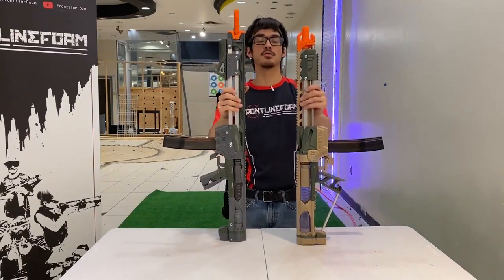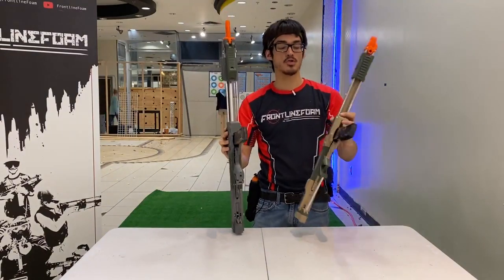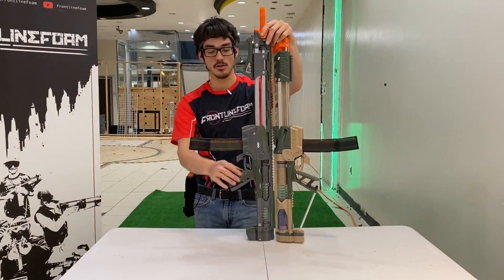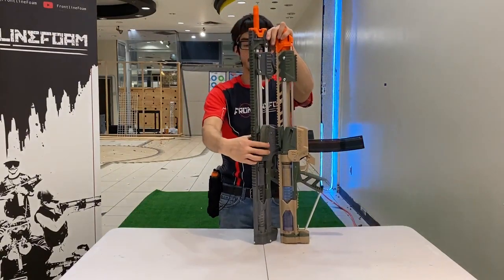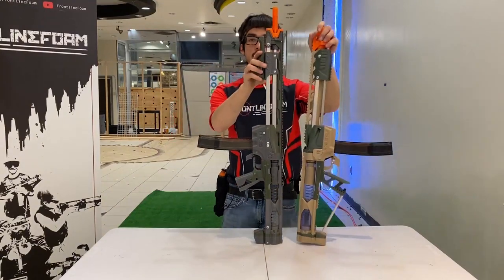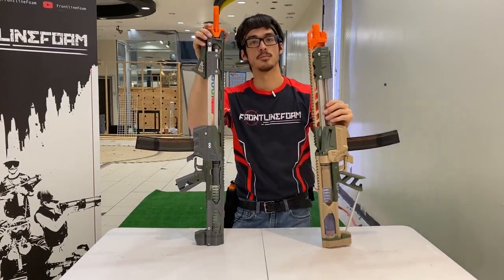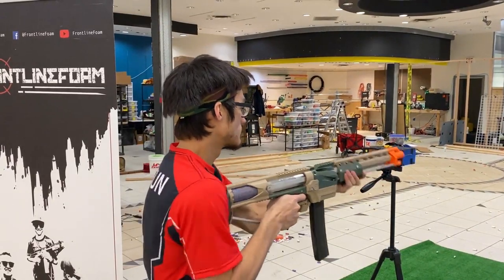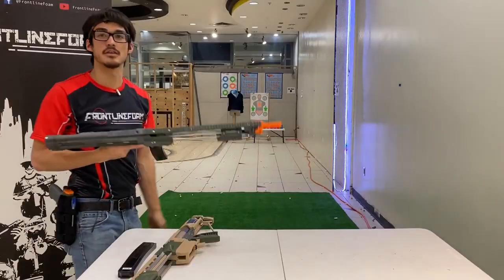C4 or Caliburn? What's the difference?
Frontline Foam is a hobby shop in Provo, Utah, dedicated to making aftermarket nerf more accessible to the nerf hobby. If you're looking for a specialized, custom, 3D-printed blaster or parts, Frontline Foam is for you.

The shop is run by 10 employees who build each and every blaster by hand. The videos you see on our channel are often filmed in the very shop where we build and test your blasters. All blaster designs are produced with designer permission, and often collaboration.

Frontline Foam was started by Derrikk Sun, who says his passion for building nerf blasters over the past 12 years has accidentally overblown into a small and rapidly growing business.

We believe that nerf is not only just for fun, but can be a healthy outlet for stress contributing to serious mental health issues. We stand by mental health awareness & effective recovery efforts.

We aspire to be an asset in the nerf hobby and our communities in general to improve people's lives through fun.